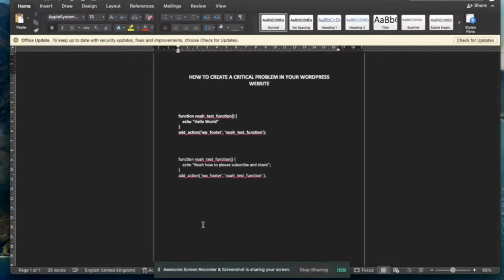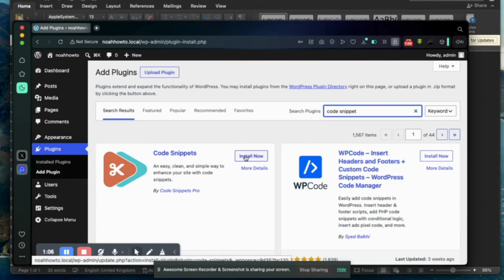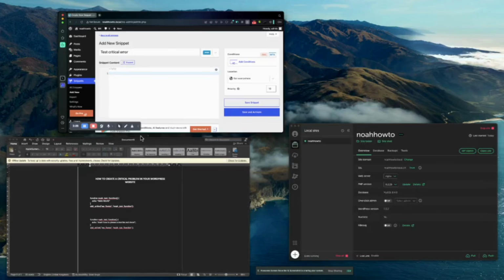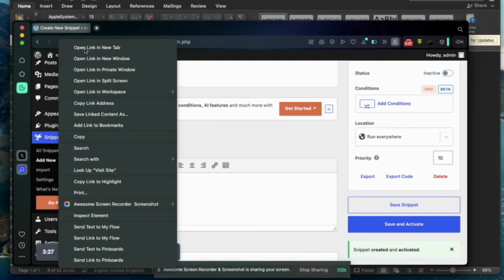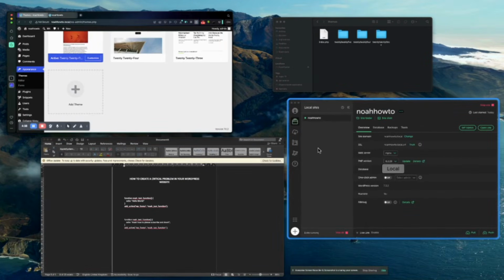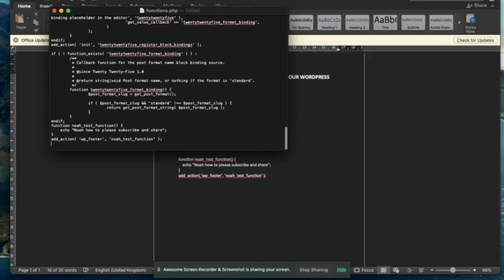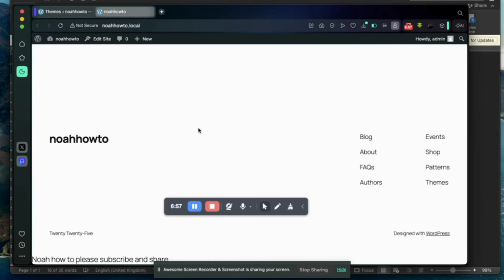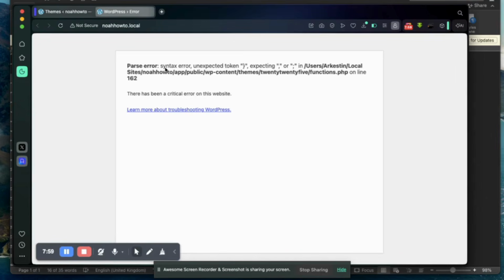How I Intentionally Broke a WordPress Website With One Line of Code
In this WordPress tutorial, I intentionally create a Critical Error in WordPress to demonstrate how a simple coding mistake can completely break a website.

You'll see exactly what happens when incorrect PHP code is added to WordPress and why the site immediately crashes. This real-world demonstration helps WordPress beginners, developers, and website owners understand one of the most common causes of WordPress failures.

In this video you'll learn:

• What causes a Critical Error in WordPress
• How PHP syntax mistakes break websites
• Why custom code snippets can be dangerous
• How to recognize WordPress troubleshooting scenarios
• What happens behind the scenes when WordPress crashes

If you're learning WordPress development, debugging, or website maintenance, this tutorial will help you understand how critical errors occur and how to avoid them.